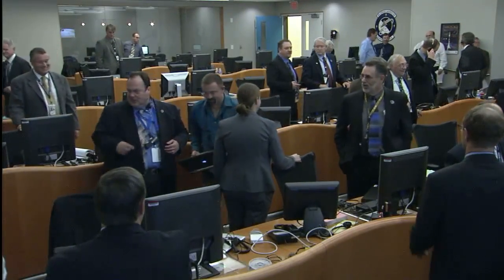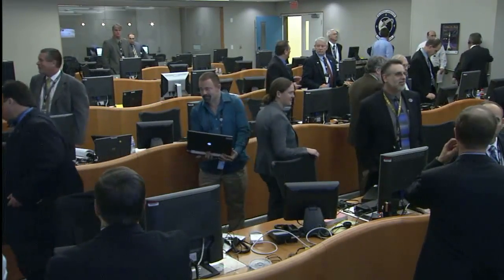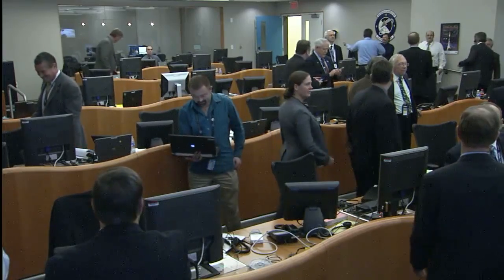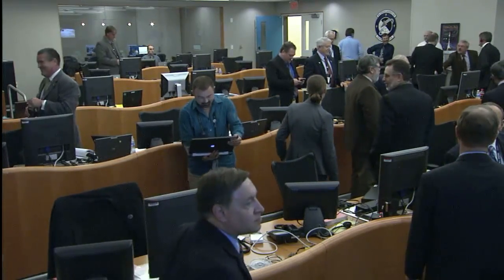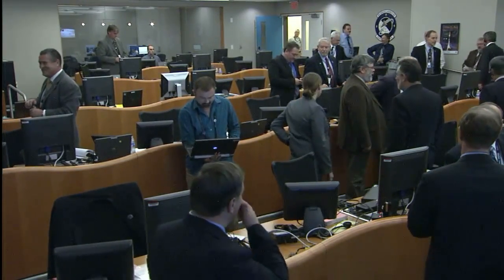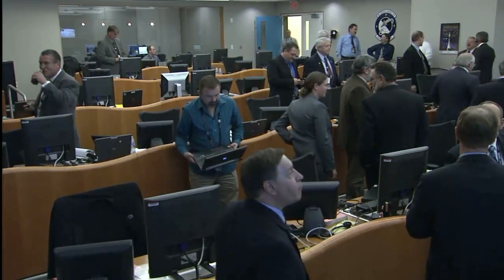Interview with NASA Launch Director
Following the launch of the Soil Moisture Active Passive, or SMAP, satellite, NASA Launch Director Tim Dunn discusses the liftoff of the Delta II rocket from Vandenberg Air Force Base with George Diller of NASA Public Affairs.